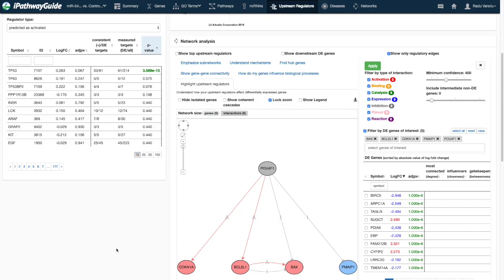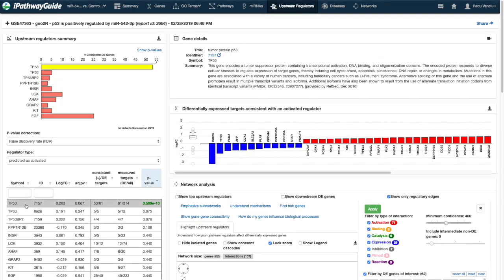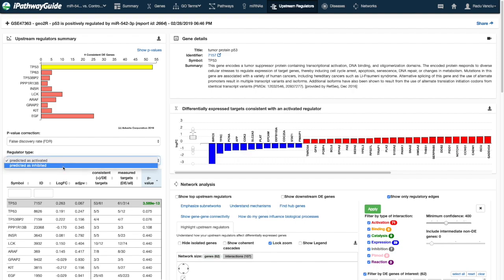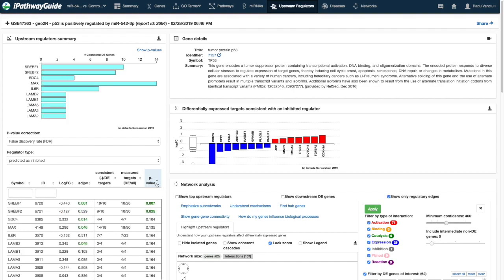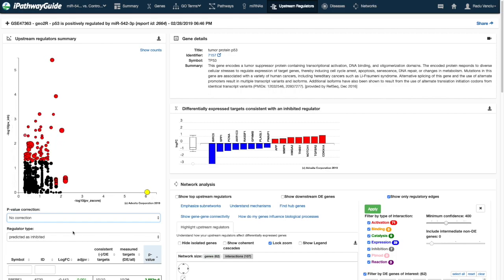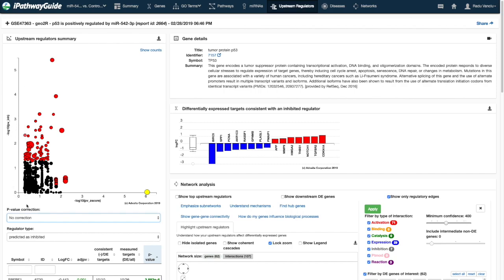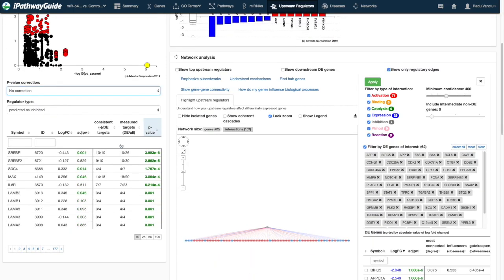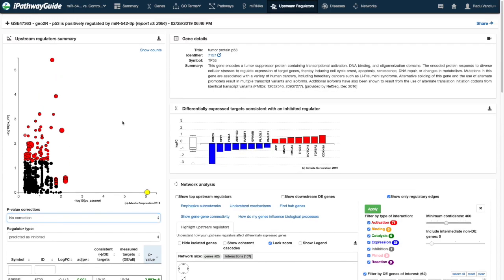Predicting Upstream Regulators in iPathwayGuide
How to predict Upstream Regulators in iPathwayGuide